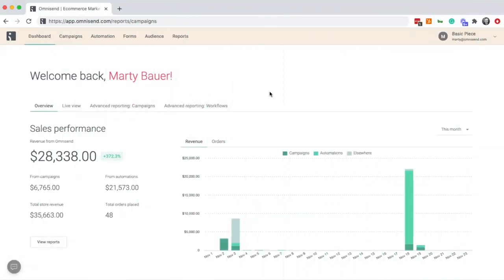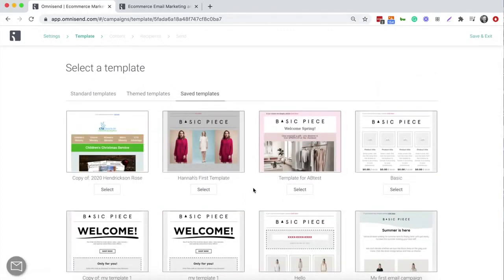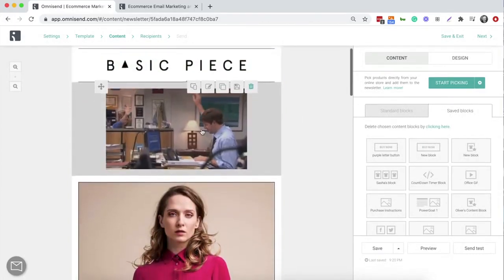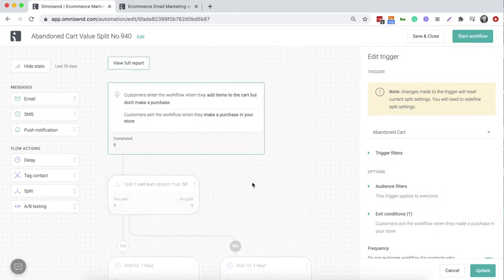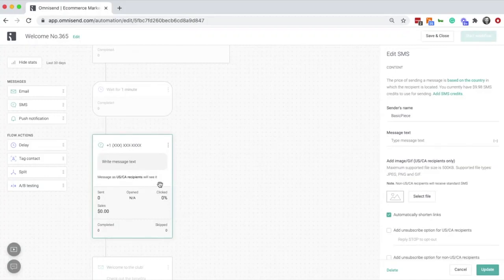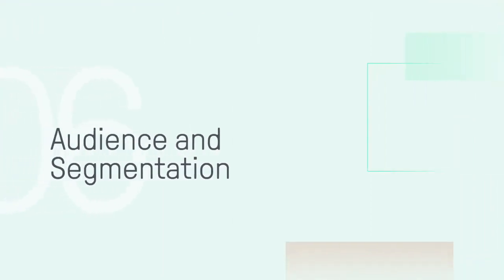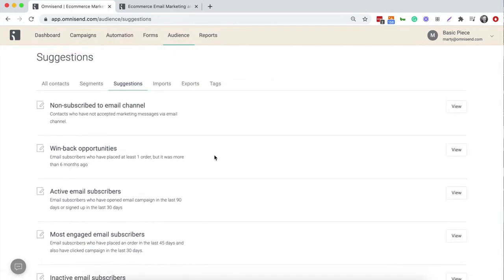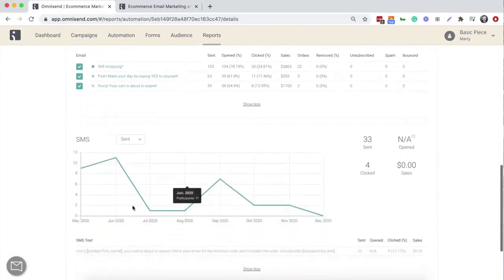What is the Best Email and SMS Marketing Platform - Fusion Empire Store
What is your comment to this Video?
Fusion Empire Store - Algorithmic - Boost Request - 2000000
You want Cash on Delivery (COD)?

ABS-CBN Entertainment,
Gratienza Vloggers,
gta 5,
Happy Birthday
Idol Philippines,
imagine dragons,
I'm not Norm,
INQUIRER.net
iNSECTiON,
Intalord,
Ivana Alawi,
Ivory Music & Video,
iWant,
jacksepticeye,
james charles,
Ja Mill,
Jeepney TV,
Jevara PH,
Jinkee Pacquiao,
Jireh Obniala,
joe rogan,
Jomar Lovena,
justin bieber,
Justin Vasquez,
Kaalaman,
karaoke,
Karaoke PH,
keith talens,
Kimu,
Kristian PH,
Kuya Fern's Cooking,
lady gaga,
la rosa de guadalupe,
Lazada Philippines,
Leti Sha,
Lets Learn Something,
linkin park,
lisuga,
LIVELOVEPARTY.TV,
los polinesios,
Lou Sanchez,
lyricszone95,
Madiskarteng Nanay,
Makagago Wazzup Man,
maluma,
marben pino,
markiplier,
maroon 5,
marshmello,
Mary Bautista,
Mas Pinadali,
MASTER JUDEA,
Matthaios,
MechanicZ,
michael jackson,
Micha Ella,
mikecrack,
minecraft,
Miniature Cusina,
ML DiscipleGaming,
movies,
MrPogz Zamora,
Ms. Everything Vlogs,
musica,
музыка,
n.design,
News5Everywhere,
Niana Guerrero,
Neil Enriquez,
Nikko Santiago,
nightcore,
Ogie Diaz,
old town road,
One Sports,
OPPO Philippines,
ozuna,
Pambata TV,
paulo londra,
PaoLUL,
peliculas completas en español,
peppa pig,
pewdiepie,
PinkLeaf,
Pinoy Streamline,
Pinoy Videoke Tambayan,
PHianonize,
PHILIPPINES MEDIA COVERAGE,
PlayoSphere,
Princess Thea,
polyeastrecords,
post malone,
pubg,
queen,
Raffy Tulfo in Action,
Ranz Kyle,
rap,
Rappler,
Reggae Tagalog,
R FAM,
rihanna,
roblox,
romeo santos,
Rom GD,
Ronz Gaming,
SarapChannel,
SB19 Official,
Scyntax,
senorita,
selena gomez,
shawn mendes,
SHOWBIZ ARTISTA,
Showbiz Fanaticz,
Showbiz News,
Showbiz News Express,
sia,
Sikat sa YouTube - Pilipinas
simply rhaze,
slime,
SkyLineGamingTv,
soolking,
song,
songs,
Sunsilk PH,
SY TALENT ENTERTAINMENT,
squeezie,
Squishy Sushi,
TabZCraft,
taki taki,
taylor swift,
THE PRETTIEST,
The Voice Teens Philippines,
TinoKidsTV,
TNT,
Travis in WONDERLAND,
Trinidad Siblings,
t series,
T-Series,
Tuklas Productions,
twice,
UnionBank of the Philippines,
UniversalRecPH,
usic,
vegetta777,
Via Austria,
Vice Ganda,
VIVA Films,
Viva Records,
Vividplays Channel,
Viy Cortez,
Von Ordona Vlogs,
WAFUAKU YT,
Wil Dasovich Vlogs,
Wish 107.5,
Wowowin,
wwe,
XDJames,
Yey Channel,
Your Face Sounds Familiar,
Yow,
Zeinab Harake,